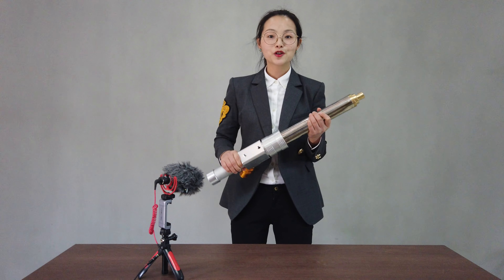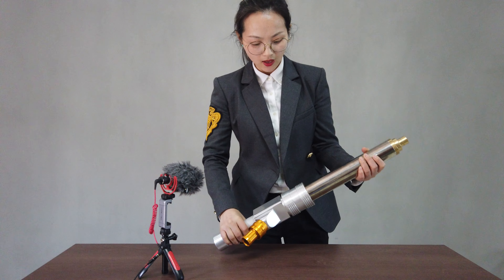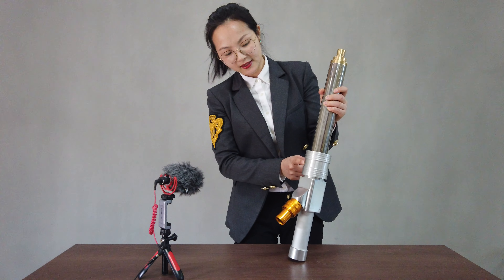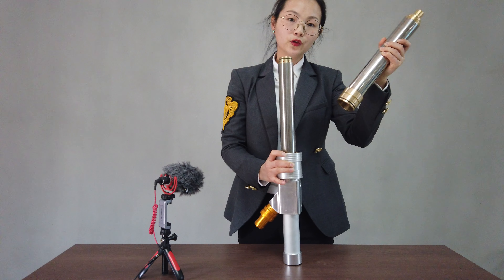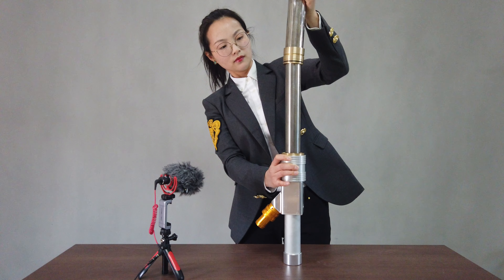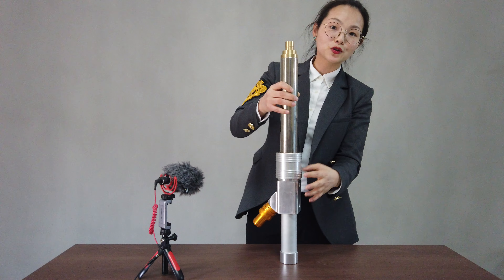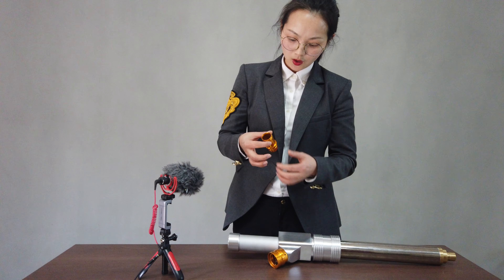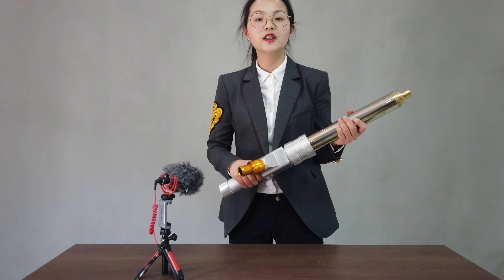Germany type 2 Pieces quick assembly EPS filling gun for EPS shape moulding machine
In this video, I will show you Germany type 2 Pieces quick assembly EPS filling gun for EPS shape moulding machine.

With quick assembly and disassembly design, it can change the EPS mould for our energy saving type quick mold change EPS shape molding machine within 5 mins.

My name is Fiona, I am from China, I exported the EPS machine& EPS mold & EPS machine spare parts from China to other countries.

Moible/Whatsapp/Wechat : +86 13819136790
Skype:fionaying